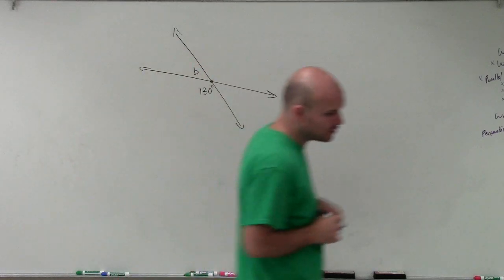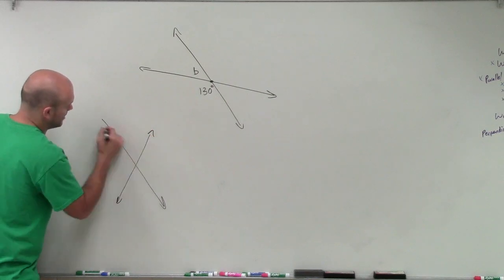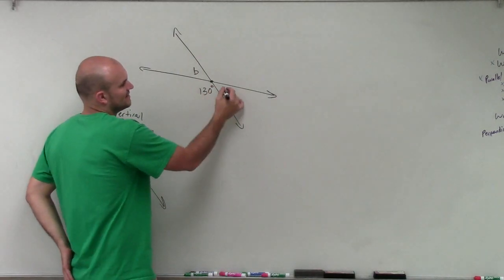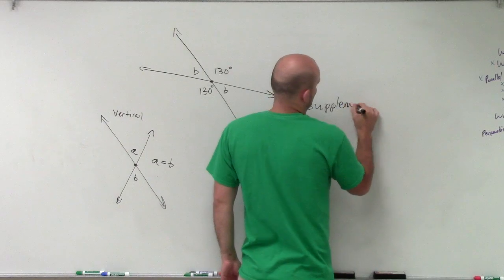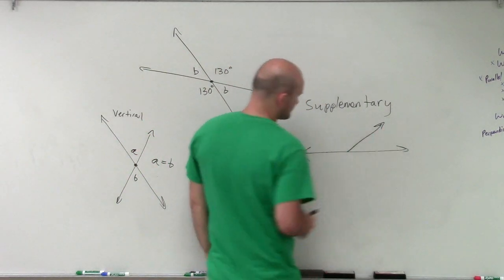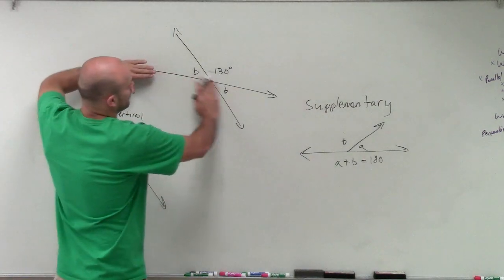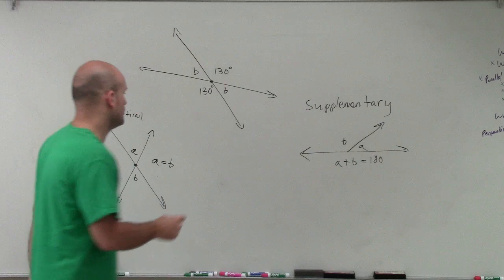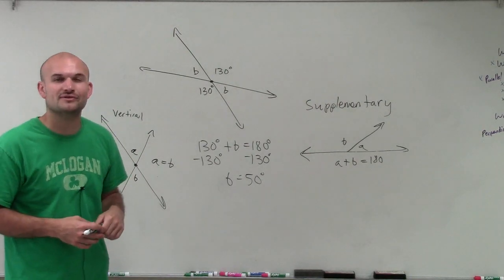how to find the value of x using verticle and supplementary angles